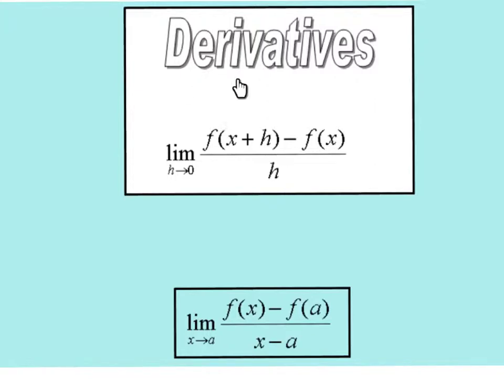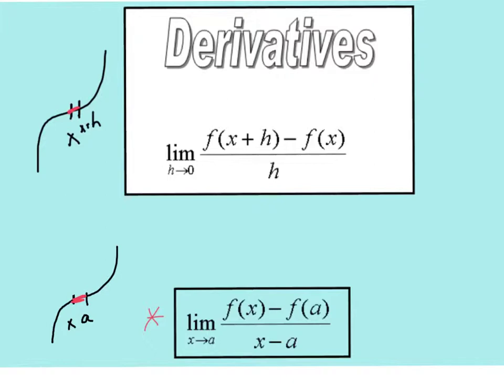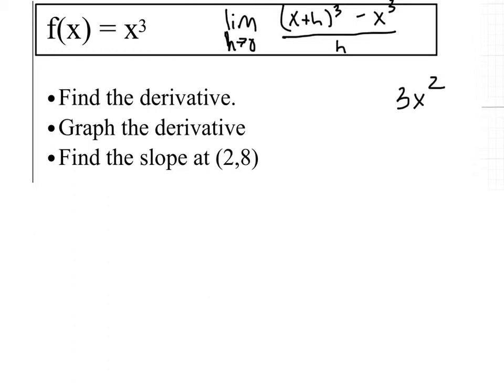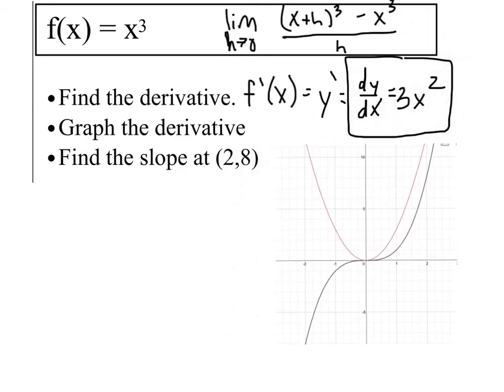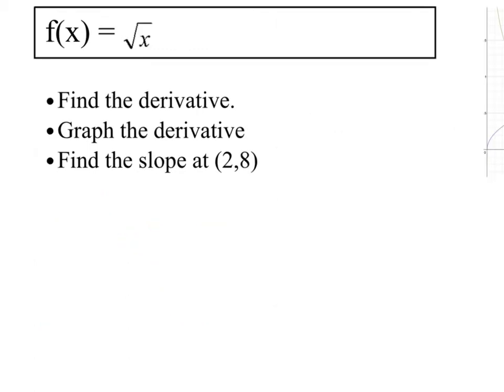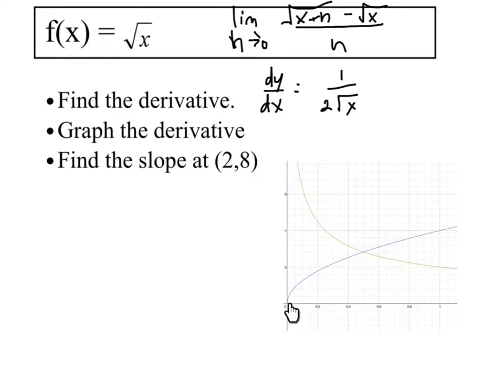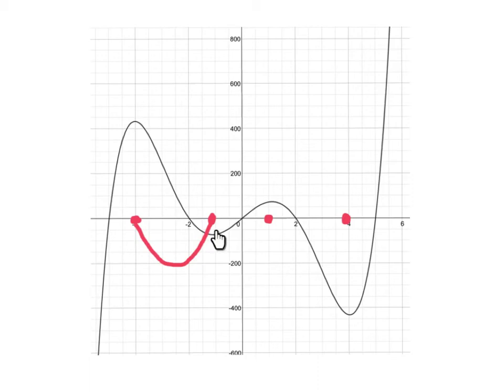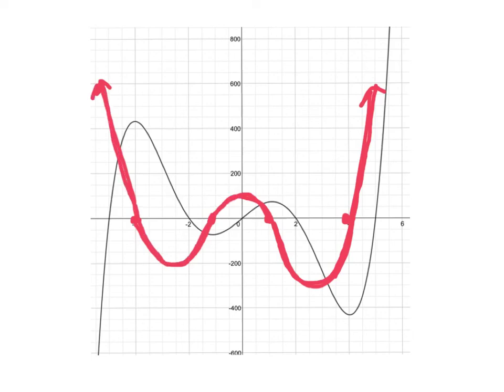Calculus Definition of the Derivative and Graphing the Derivative